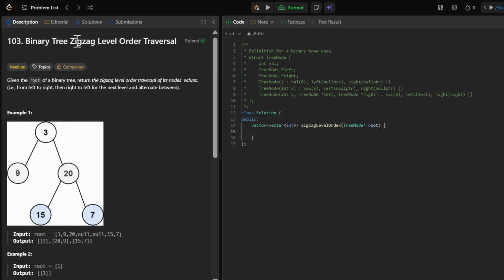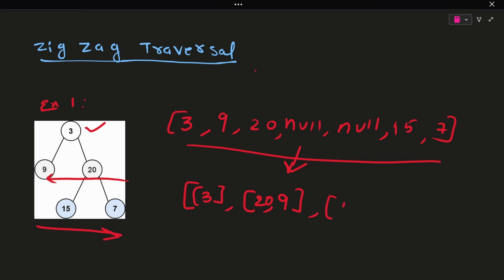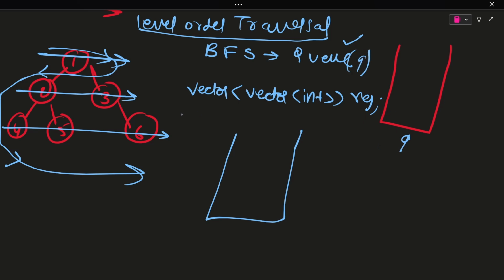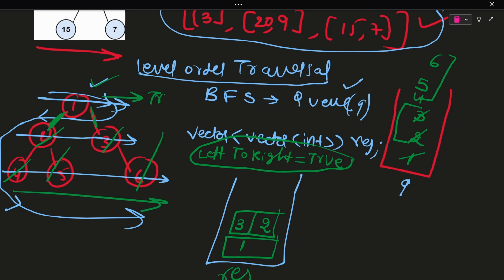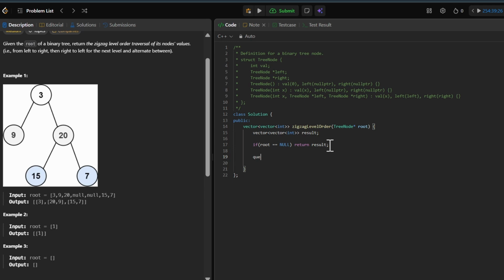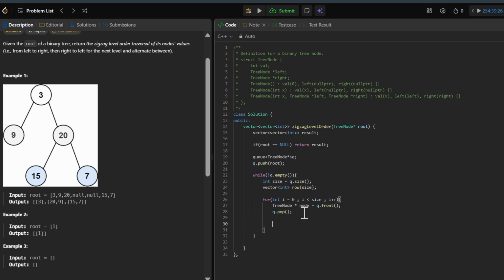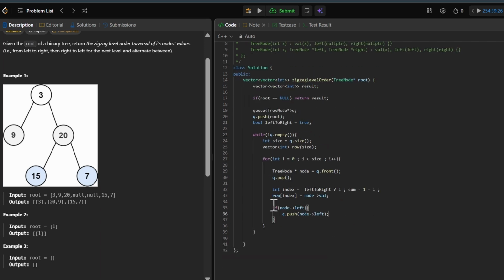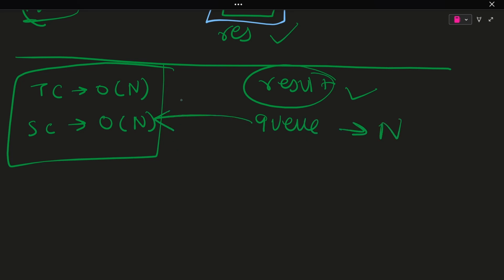Binary Tree Zigzag Traversal | LeetCode 103 | BFS Explained | C++ Solution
In this video, we solve LeetCode 103 - Binary Tree Zigzag Level Order Traversal using an efficient BFS approach.

✅ Understand the intuition behind zigzag traversal
✅ Learn level-order traversal with a queue

Perfect for coding interviews, placements, and DSA preparation.

Problem: LeetCode 103 - Binary Tree Zigzag Level Order Traversal